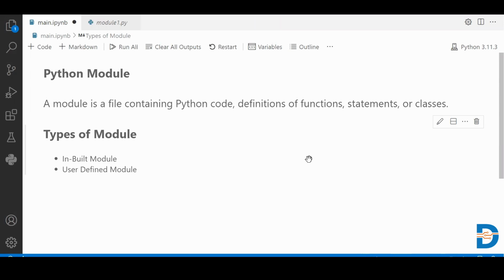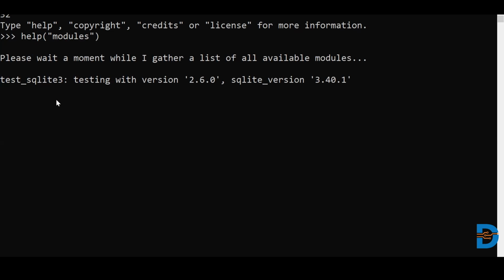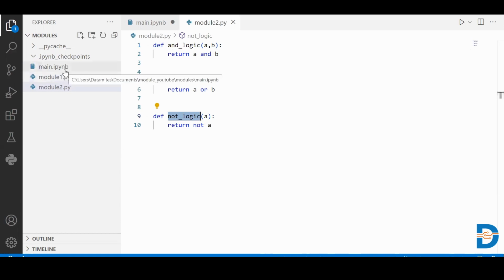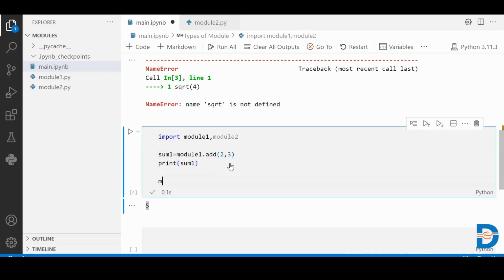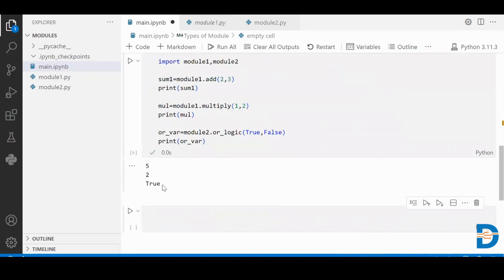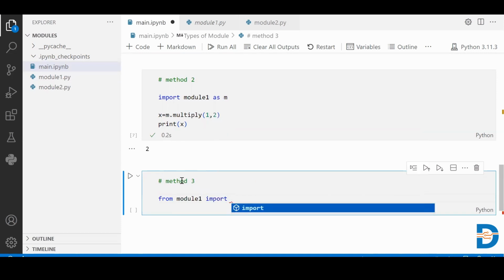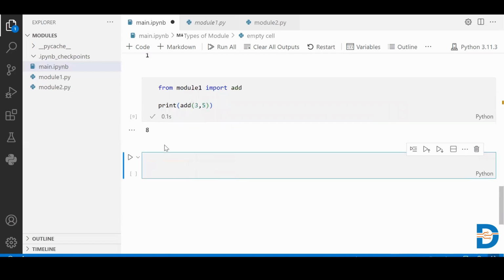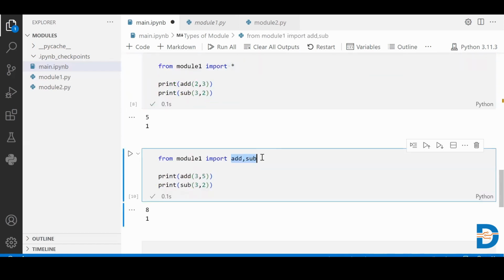Python Modules Explained - Different Types and Functions - Python Tutorial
In this video, we dive into the world of Python modules. Learn about the different types of modules in Python and their functions. Discover how modules enhance code reusability, organization, and efficiency in your Python projects. Whether you're a beginner or an experienced Python developer, this video will provide valuable insights into leveraging the power of modules in your programming journey.